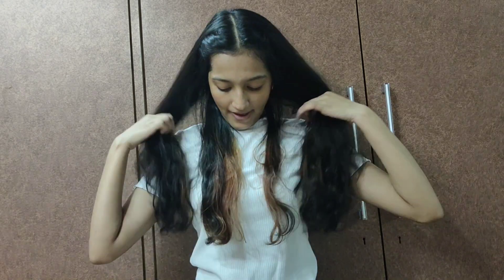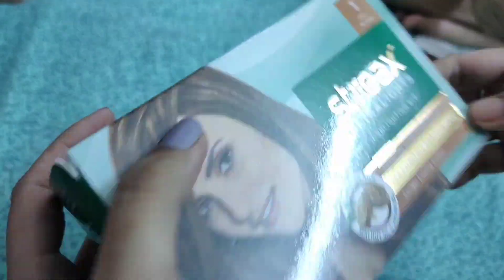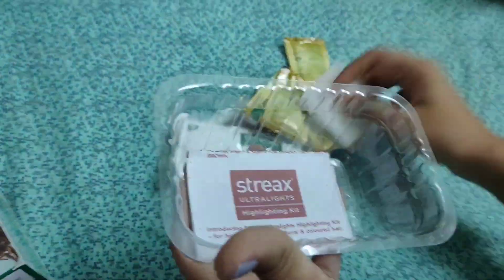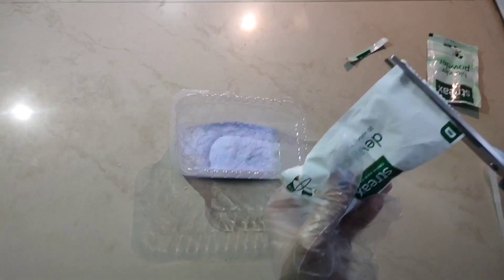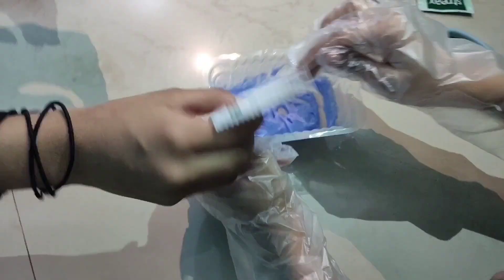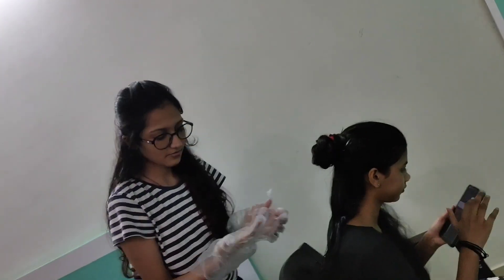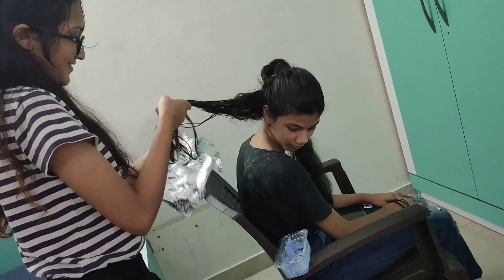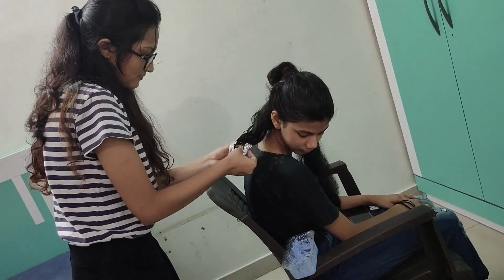HAIR HIGHLIGHTING my friend's hair | Streaks Ultrahighlights | rs. 160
In this video I'll be HIGHLIGHTING my friend's hair using Streaks Ultrahighlights in the shade 01.
I hope this video is informative.